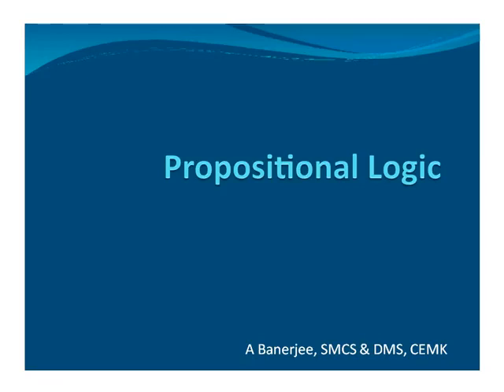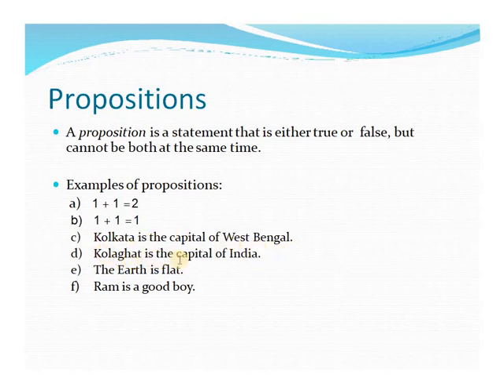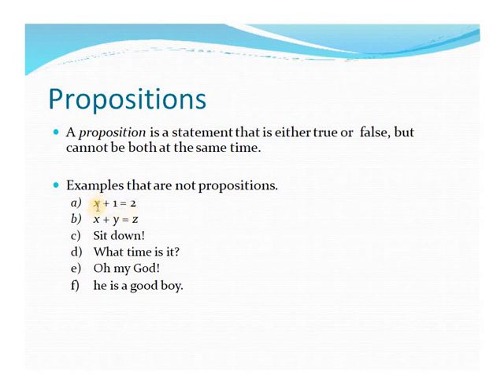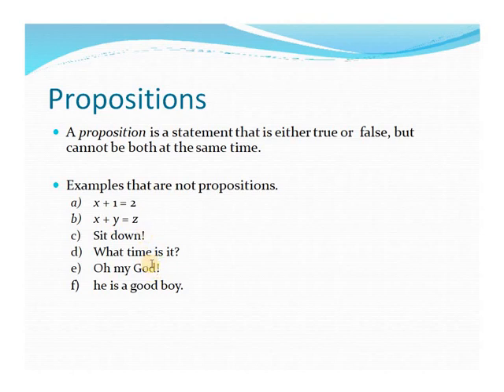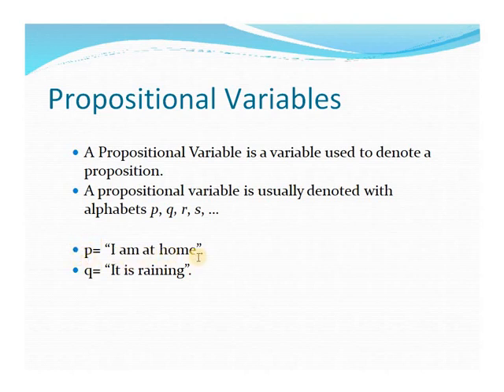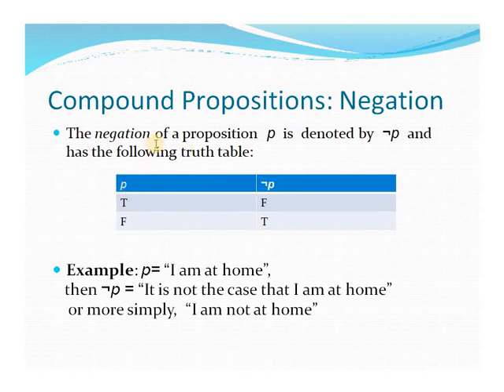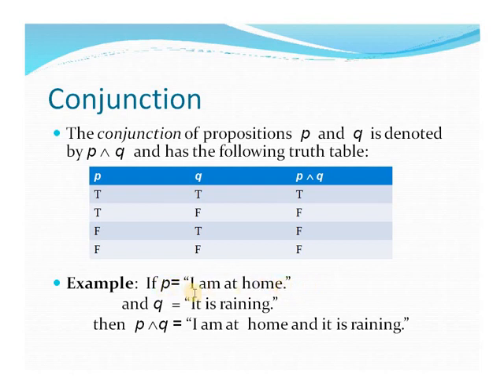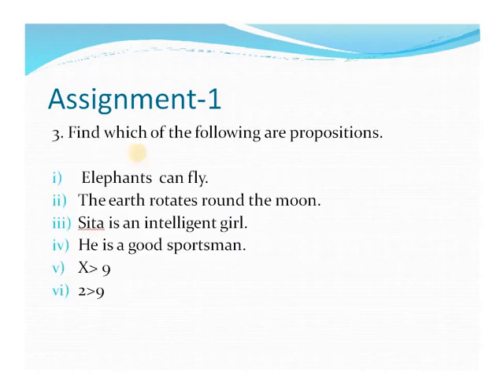Lecture 1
graph theroy  video-1